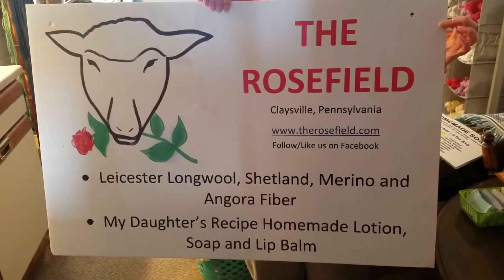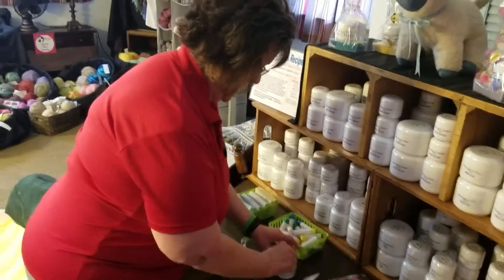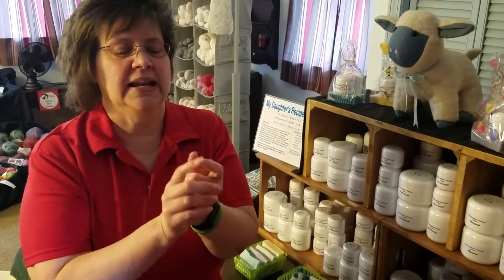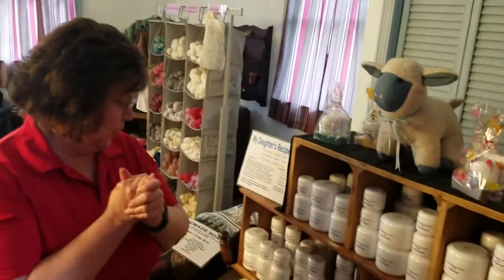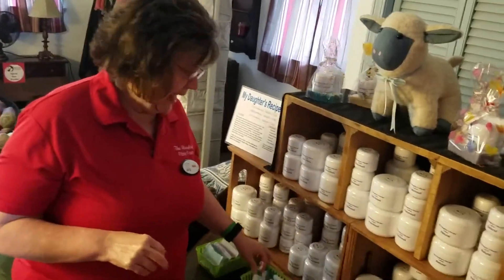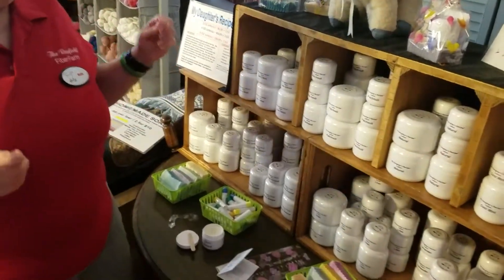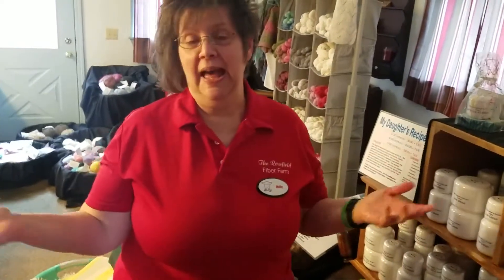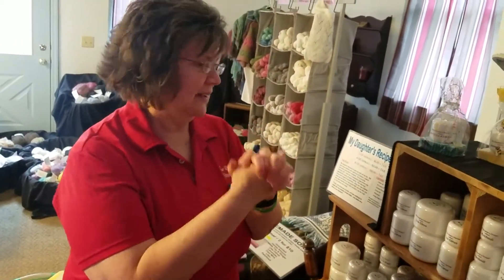Homemade Soap, Lotion, and Lip Balm